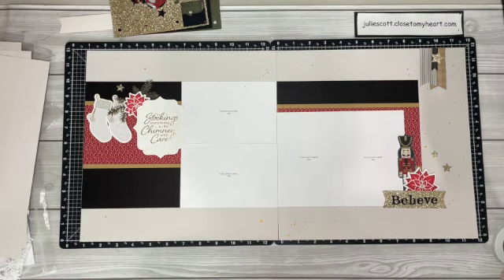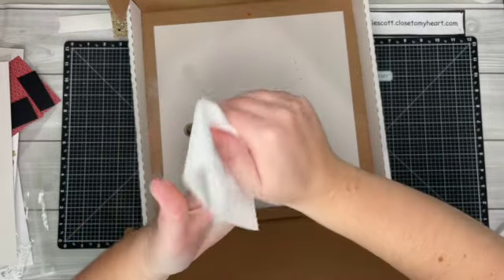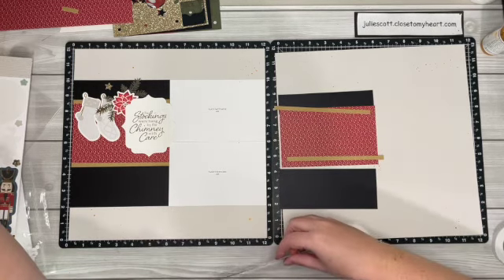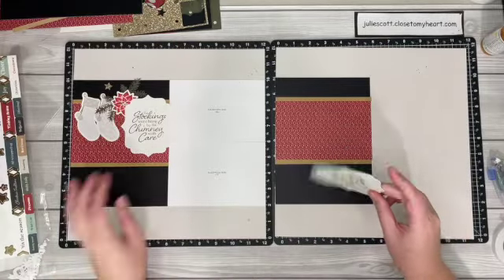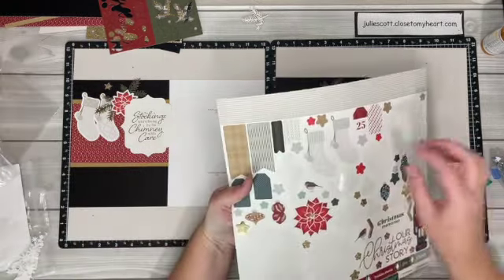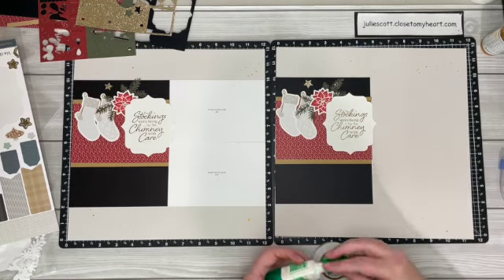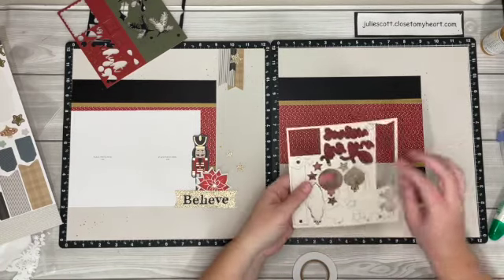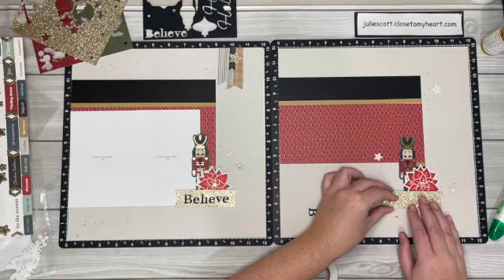Christmas 12x12 Layout | Christmas Story | Virtual Craft Day | Close to My Heart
In this video I will walk you through creating a 12x12 layout featuring Close to My Heart's Christmas Story Collection.

Join us for our next Virtual Craft Day in the Craft with Julie Facebook group.

Supplies are available to purchase online while supplies last The workshop guide is free when you place an order on my website.

If you would like to use your own supplies, you can purchase just the workshop guide

Supplies used to create this project:
BASIC SUPPLIES:
X7286S Christmas Story Paper Packet and Stickers
X7286C Christmas Story Coordinating Cardstock
X7286E Christmas Story Embellishments

ADDITIONAL SUPPLIES:
Z5009 Gilt Gloss Spray
X254 White card bases and envelopes

TOOLS:
Z4575 Black LePen
Z2060 3D foam
Z3372 Adhesive
Z3441 Liquid Glue
Z1836 Micro Tip Scissors
Paper Trimmer